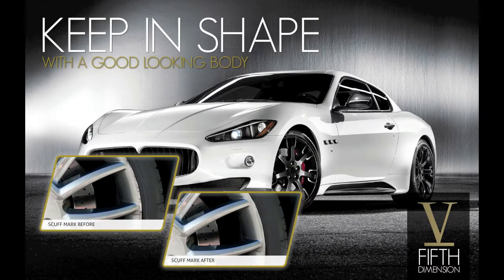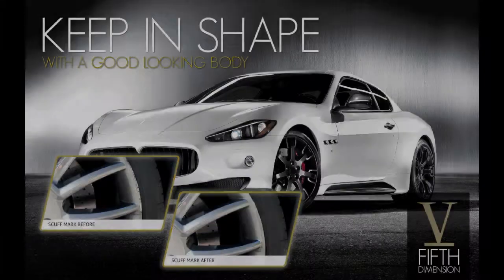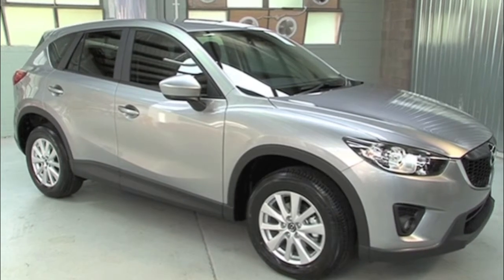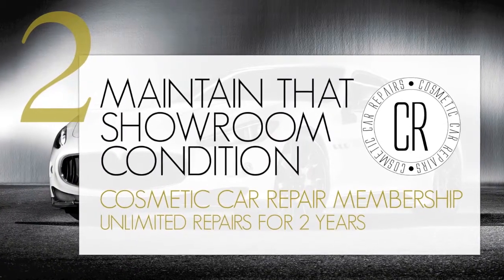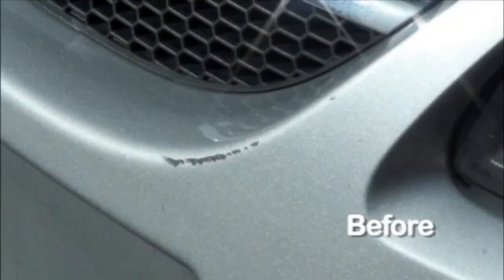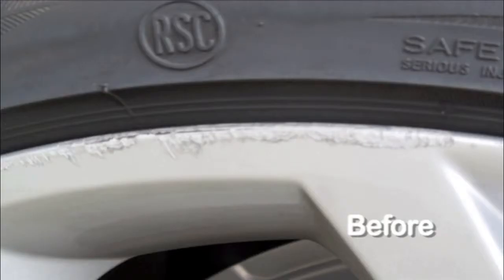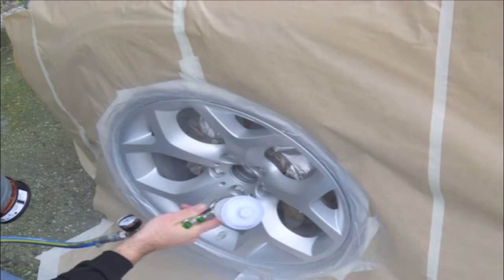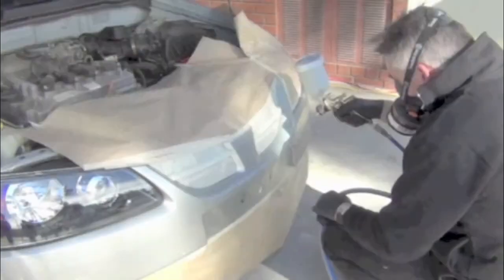Fifth Dimension Cosmetic Repairs April 13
Maintain the showroom condition of your new car with the Cosmetic Repair Kit.